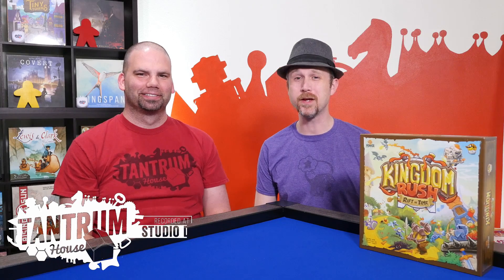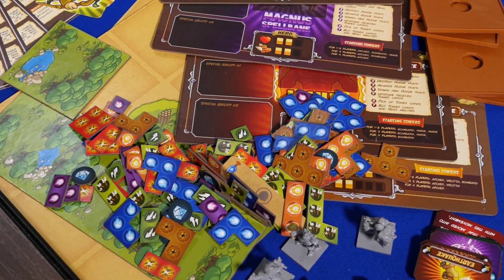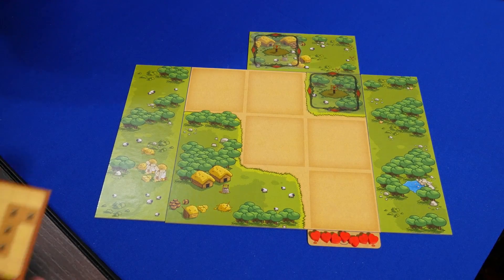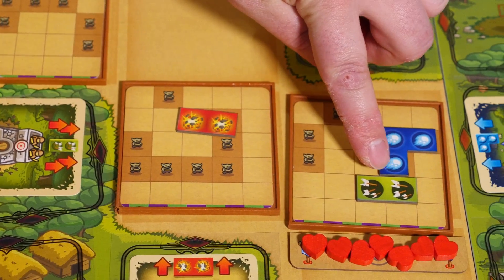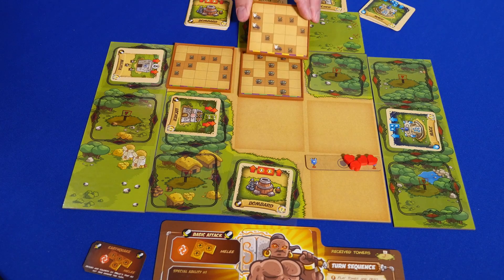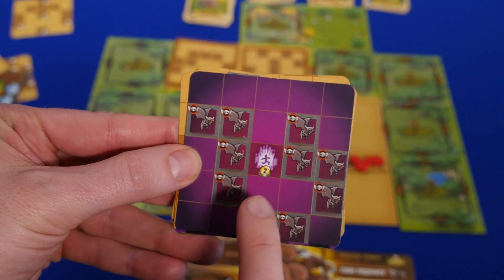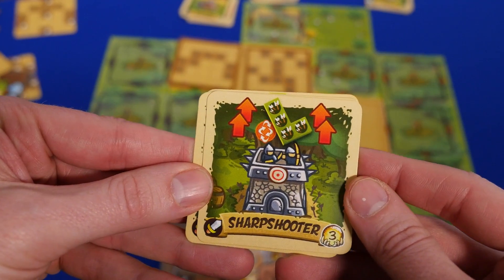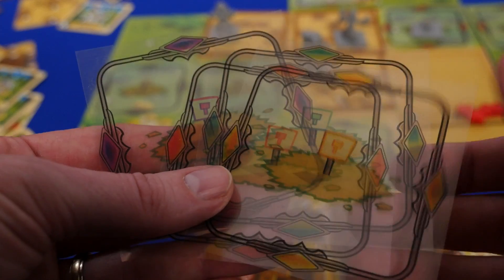Kingdom Rush: Rift in Time Preview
Kevin and Intern Dan look at a prototype of Kingdom Rush: Rift in Time board game coming to Kickstarter from Lucky Duck Games